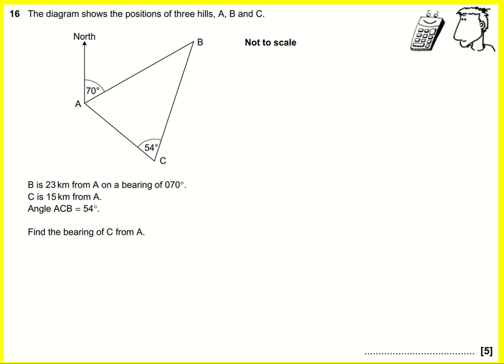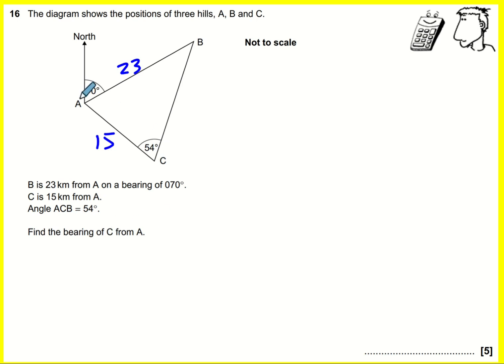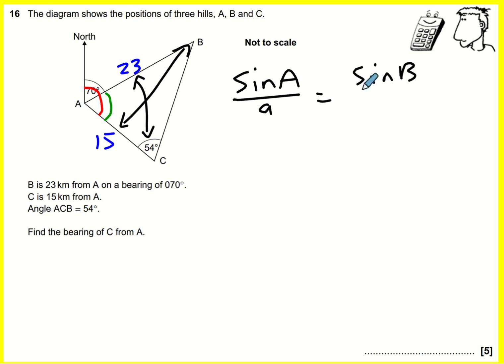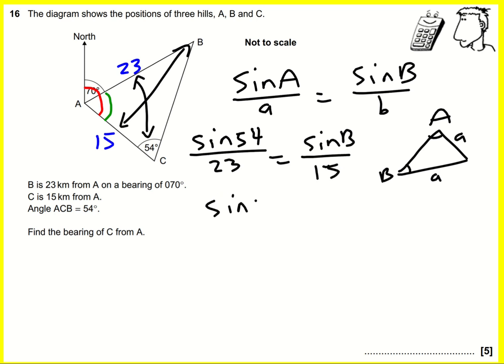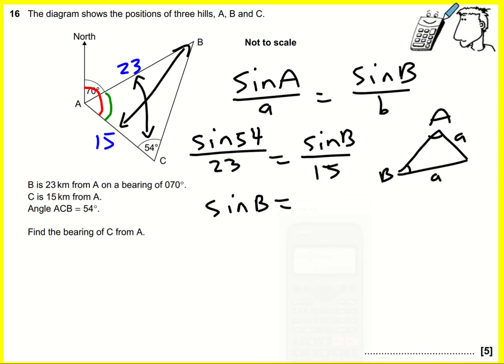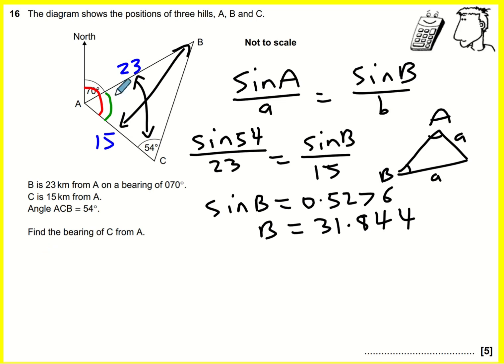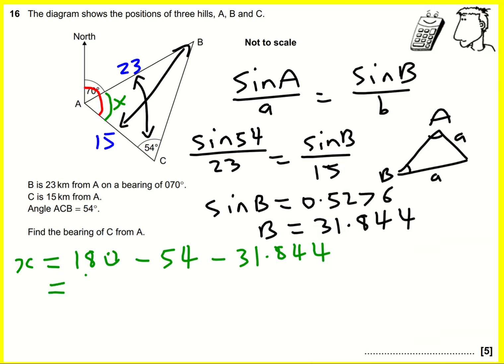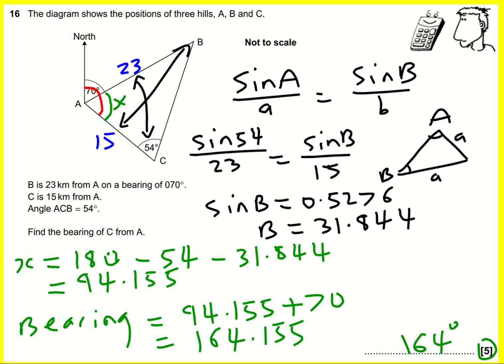GCSE OCR Practice Paper Set 1 6H q16 non-right-angled trigonometry (Maths: higher tier past paper)